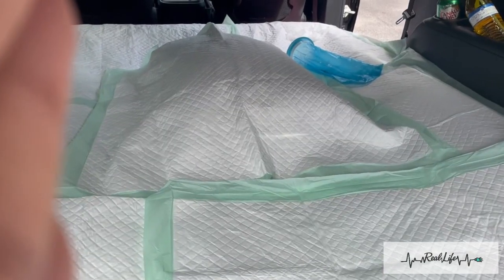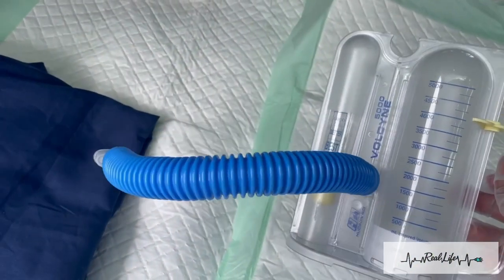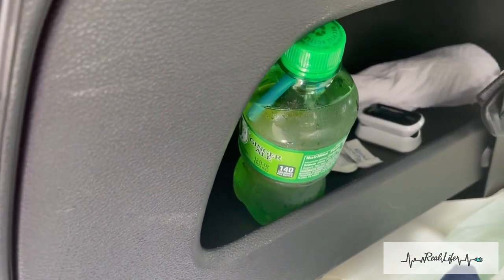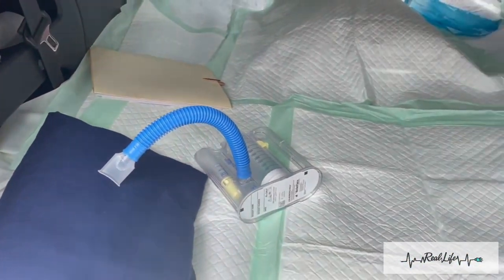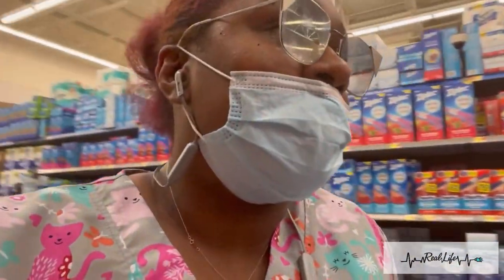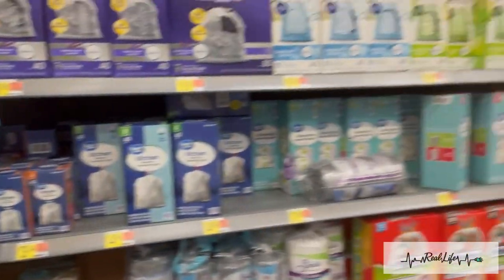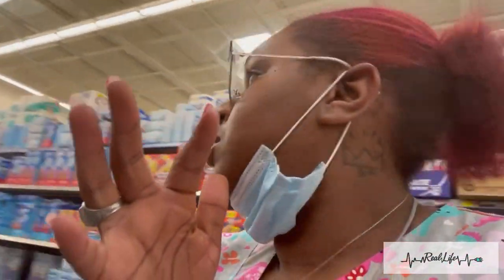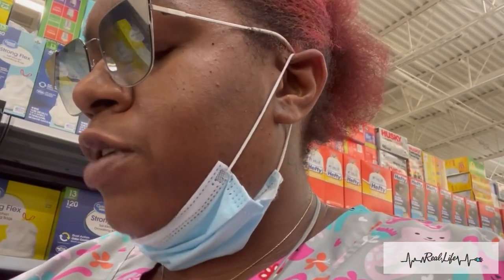GRWM: RECOVERY VAN SET UP |POST OP RECOVERY| EP 2